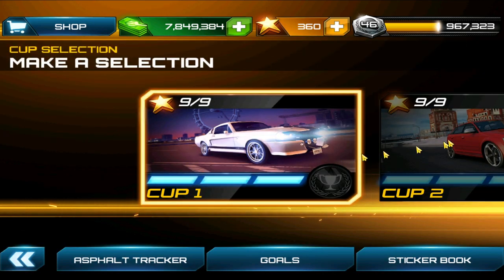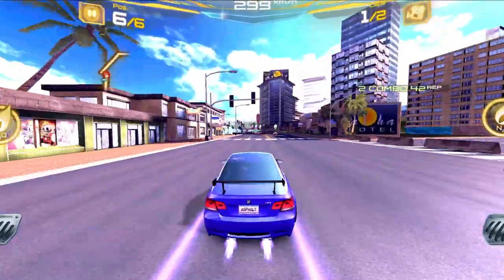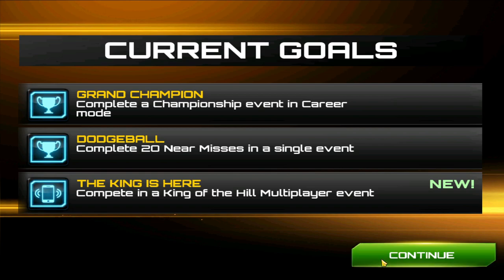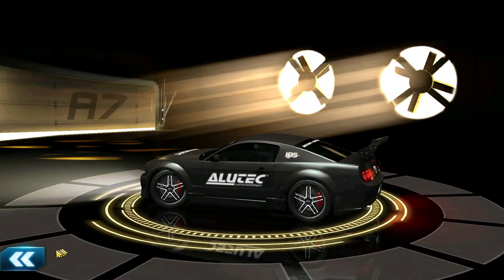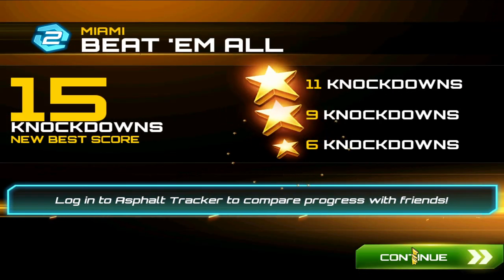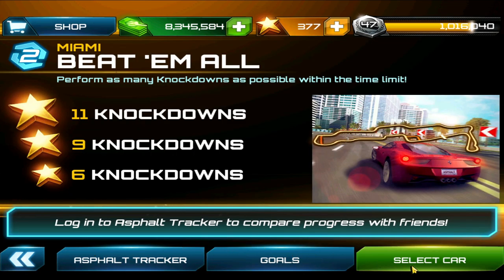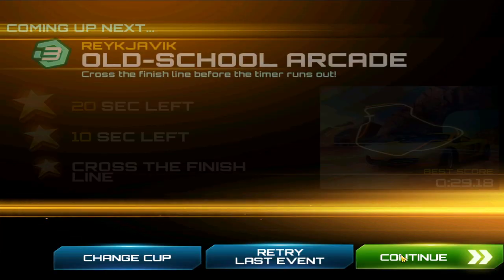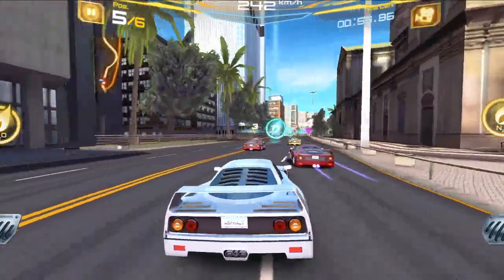Horse with a Wing... is it a Pegasus? 🥁 (Asphalt 7 p.14)